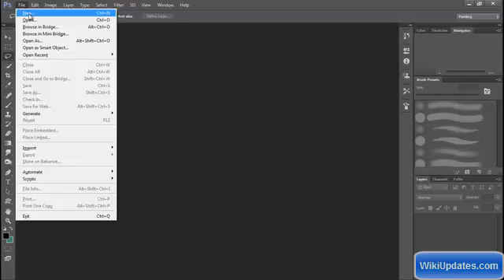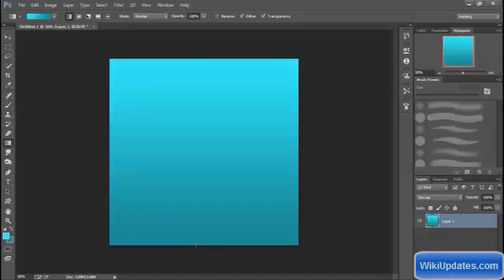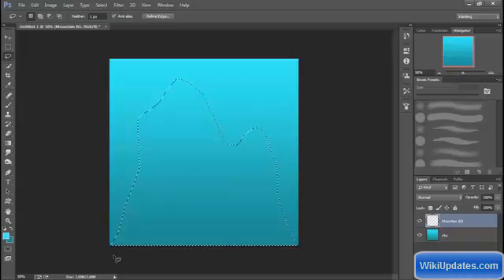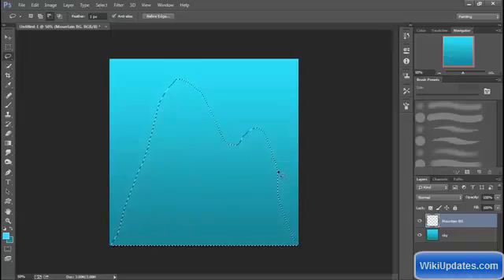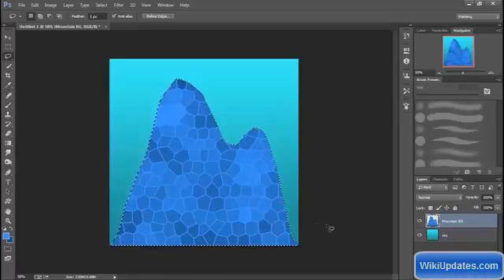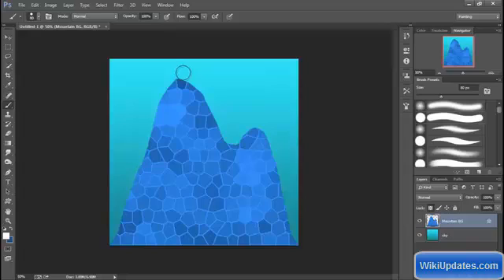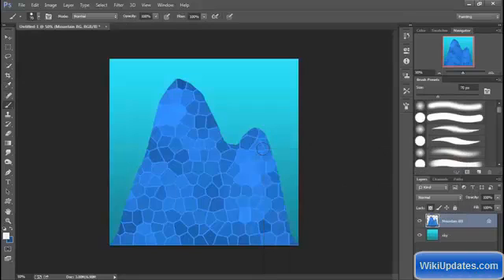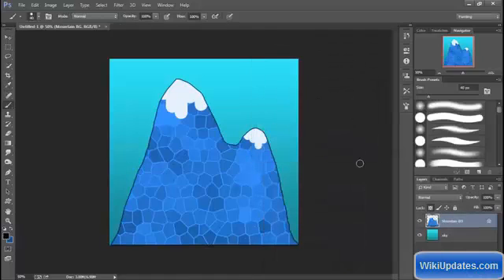2D Game Designing Part 2 of 11: Sky & Mountains P1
2D Game Designing in Photoshop for Beginners
Part 2 of 11: "Creating Sky & Mountains P1"
Learn how to create 2D Game Materials to build your own 2D Games.